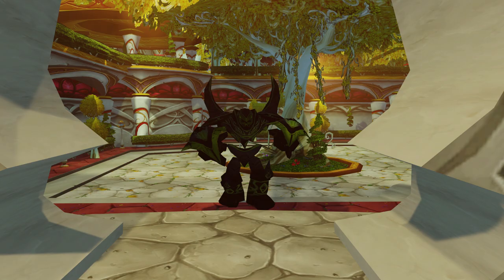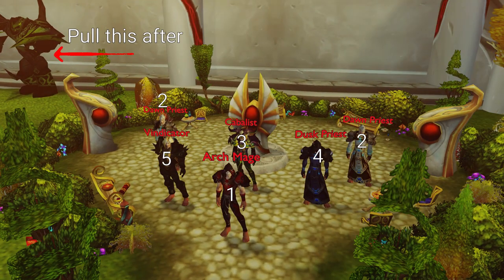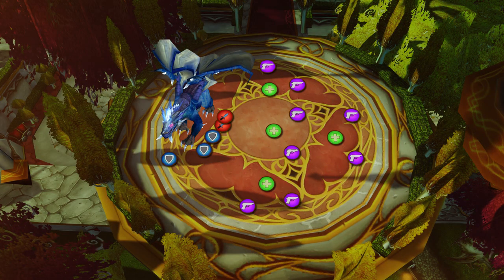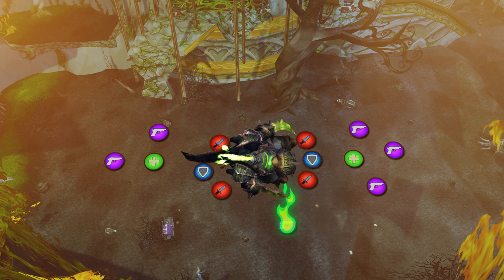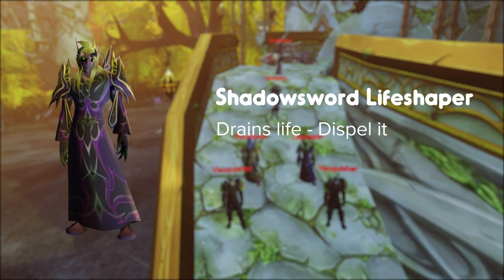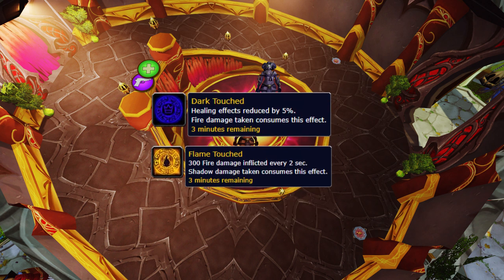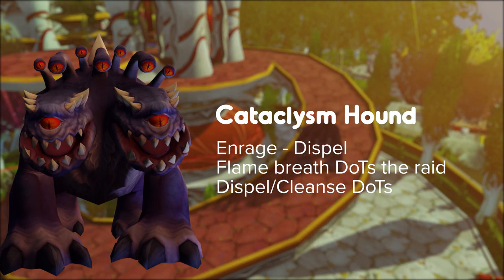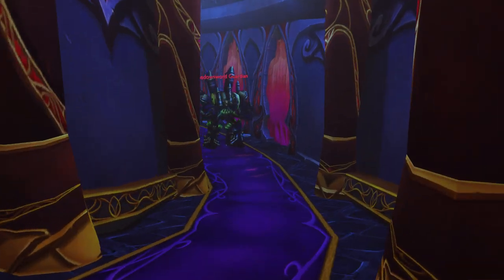Sunwell Plateau - All Bosses + Trash - 30 Second Guides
30 second boss & trash guides for all bosses in the Sunwell Plateau raid for Classic Wow Burning Crusade

Boss times:
00:00 Intro
00:15 Trash 1
03:02 Kalecgos
03:55 Trash 2
04:06 Brutallus
04:51 Felmyst
05:36 Trash 3
06:56 Eredar Twins
07:52 Trash 4
08:59 M'uru
10:06 Trash 5
10:19 Kil'Jaeden
11:34 Thank You!